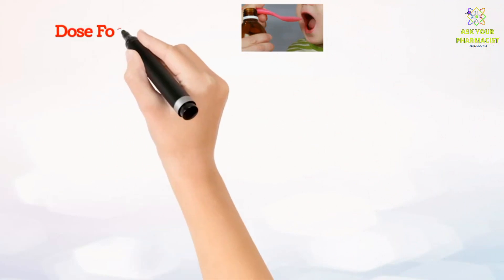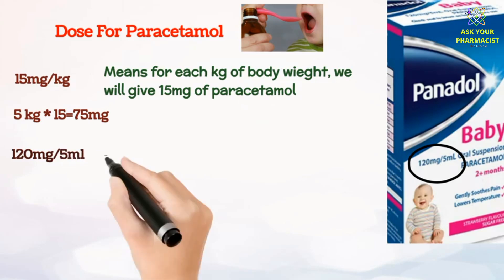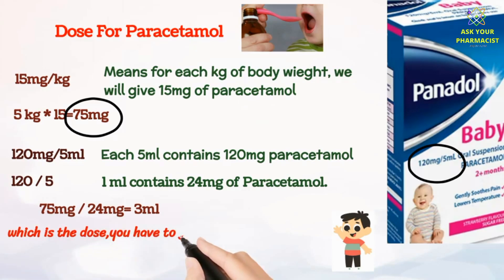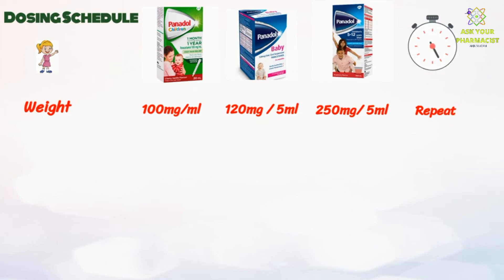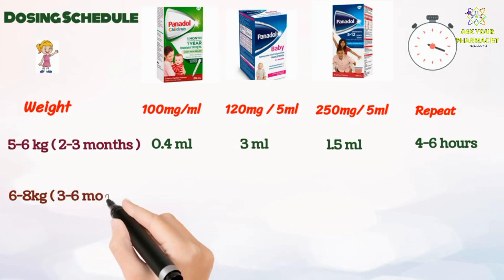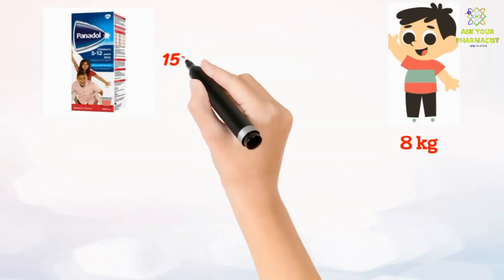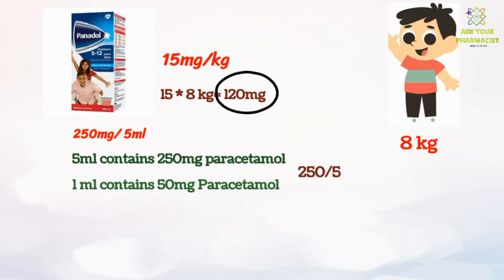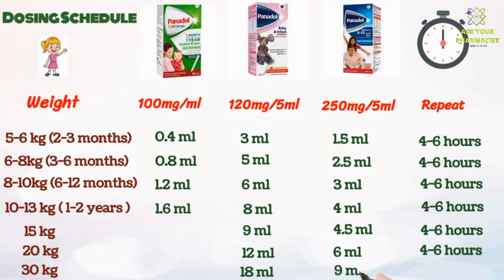Paracetamol dosage calculation | paracetamol syrup dose for baby | dose in pediatrics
The complete script of video is as follows

The dose for paracetamol is calculated by using the formula 15mg/kg, means for each kg of body wieght, we will give 15mg of paracetamol. for example if body weight is 5kg, then we will give 75mg paracetamol.
Now here lets take  example by using panadol syrup of strenght 120mg/5ml, and see how you will calculate dose for it
120mg/5ml means that each 5ml of syrup contains 120mg of pareacetamol dose,
which means 1 ml will contain 24mg of paracetamol, which we get by diving 120 by 5.
As we told earlier, for 5kg, the total dose is 75mg, so dividing the total dose which is 75mg by amountof paracetamol in 1 ml of syrup which is 24mg. you will get 3ml, which is the dose,you have to give to your 5kg baby, and repeat after every 4 to six hours.
Lets see, the dosing schedule for different ages and  weight groups . as an example, we are taking panadol. but other brands of paracetamol are also available in the market.  panadol comes in drops, which is 100mg per ml. syrup,  which is 120mg per 5ml.  and 250mg per 5ml syrup. we will tell you, dose for each of these brands